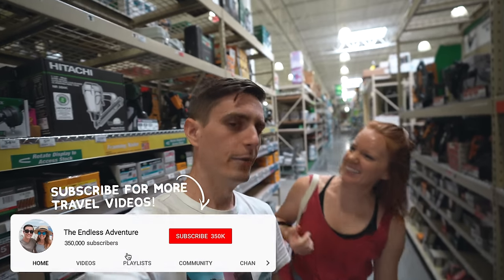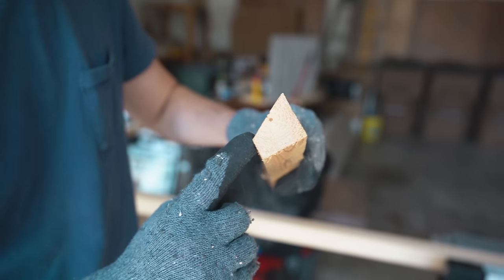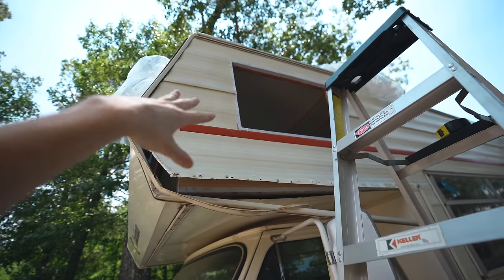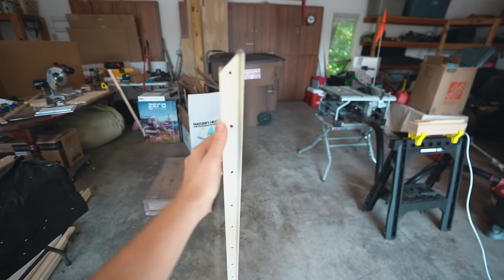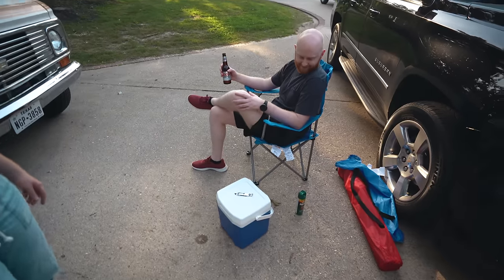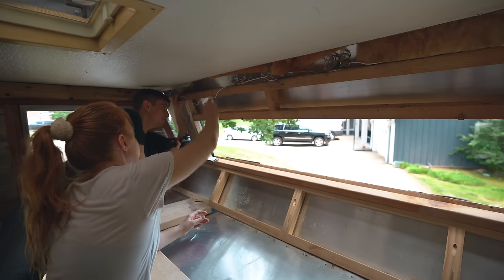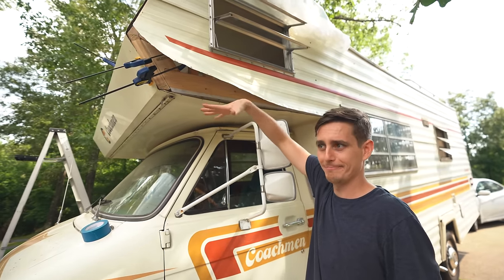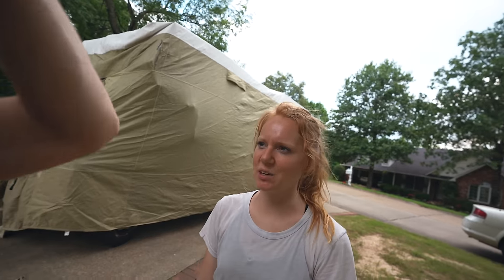Vintage RV Renovation - Completely Rebuilding Overhead Cab Sleeping Area 😴 (Ep. 2)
It’s Part 2 of renovations on our vintage RV and while it’s been pretty stressful, I think we’re finally getting the hang of things! 😅😂 It might have taken us way longer than planned, but we managed to get most of the overhead cab (aka our future bedroom) framed out with beautiful, rot-free wood! Overall, we’re pretty proud of ourselves with how it’s turned out so far. 😍